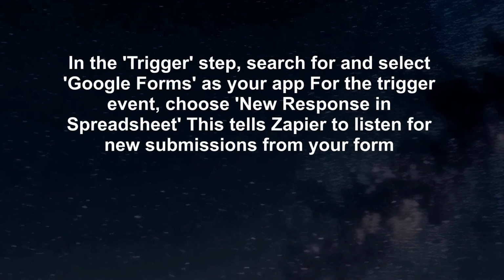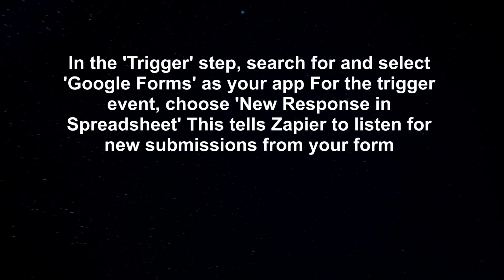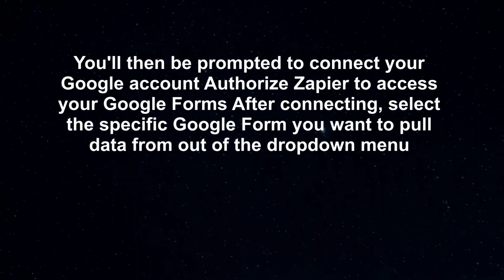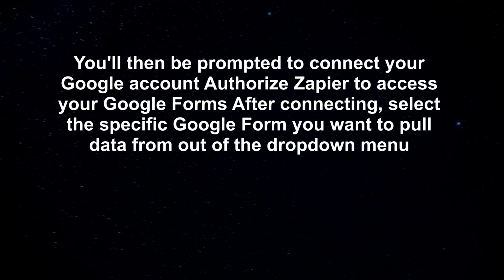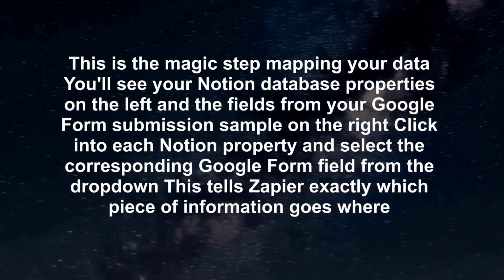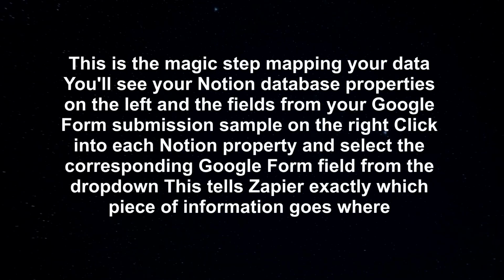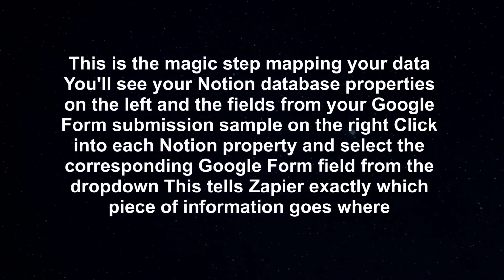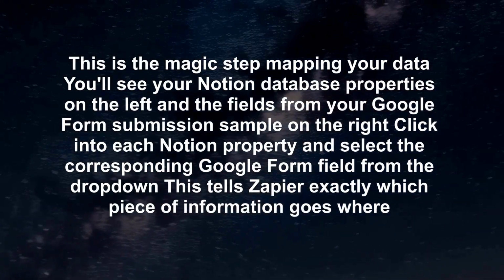How to Zapier Google Form Info to Notion - Julia'sTutorials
How to Zapier Google Form Info to Notion explains how to seamlessly transfer data from Google Forms to Notion using Zapier, enabling you to automatically populate databases and track responses in a structured manner. Discover how to trigger Zaps based on new Google Form submissions, creating new entries in your Notion databases and streamlining data collection and organization processes.

00:00 Intro
00:10 Prepare Your Google Form
00:36 Access Google Form Responses
00:47 Head to Zapier
00:59 Set Your Trigger: Google Forms
01:16 Connect Google Forms Account
01:31 Test Your Trigger
02:02 Set Your Action: Notion
02:20 Connect Notion Account
02:35 Map Your Data Fields
03:09 Test Your Action
03:23 Review Your Notion Database